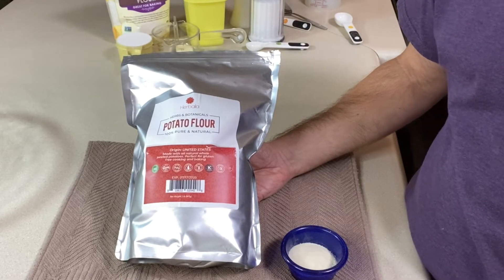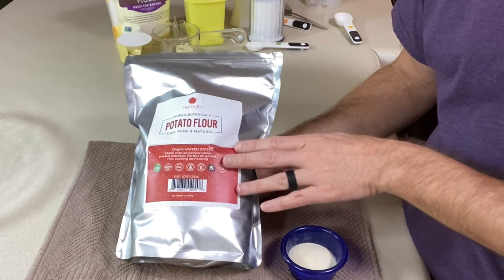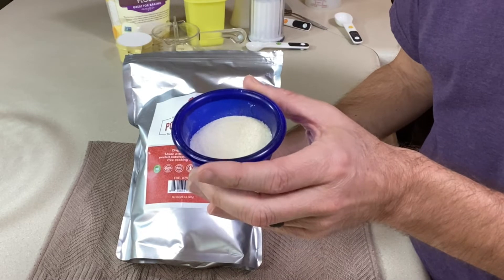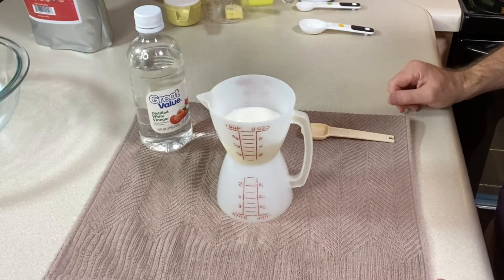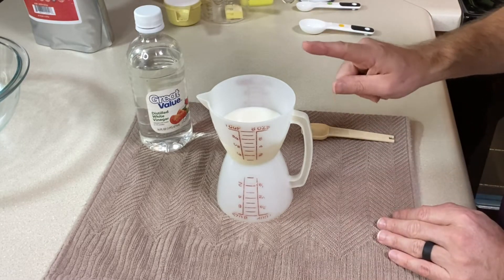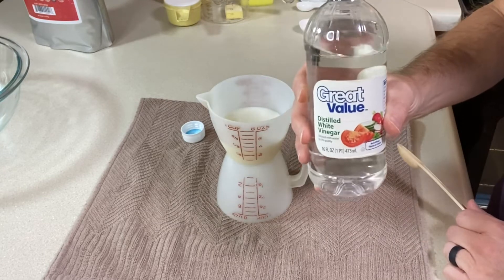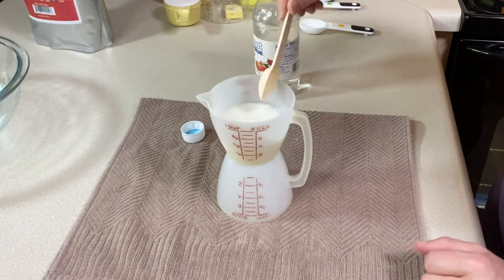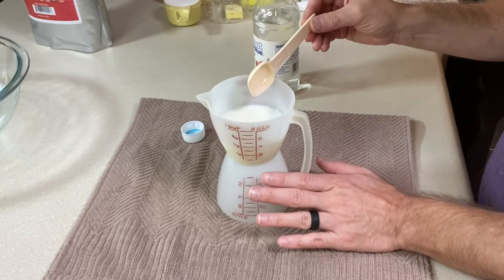GLUTEN FREE POTATO FLOUR BISCUITS | Easy Gluten Free Biscuits Recipe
These Gluten Free Potato Flour Biscuits are easy to make, the ingredients are simple, and they come together in minutes. While I find it interesting that the recipe is called potato flour biscuits when they actually contain more rice flour than potato flour, the potato flour is key to the recipe. It keeps the biscuits tender and gives them a nice texture.

What is Potato Flour? - Potato Flour is made from peeled potatoes that have been cooked, dried and ground into a powder.

Potato flour is used in gluten free cooking because it helps retain moisture in bread products and can extend their shelf life. It is also used to thicken gravies, sauces, and soups.

Ingredients:
½ Cup Rice Flour
1 Tbs Potato Flour
2 tsp Sugar
⅛ tsp Salt
½ tsp Baking Soda
⅓ Cup Mixed with 1 tsp Vinegar or ⅓ Cup Buttermilk
1 Tbs Butter, Melted

Potato Flour Options:

Modern Mountain Potato Flour (2.5 lb) Gluten Free Flour
Bobs Red Mill Flour Gluten Free Potato, 24 Oz, Pack of 1
Naturevibe Botanicals Organic Potato Flour (1lbs)

00:00 | Gluten Free Potato Flour Biscuits Intro
00:53 | What is Potato Flour?
01:41 | Buttermilk Substitute for the Recipe
02:43 | Making the Potato Flour Biscuits
06:40 | Finished Potato Flour Biscuits and Tasting